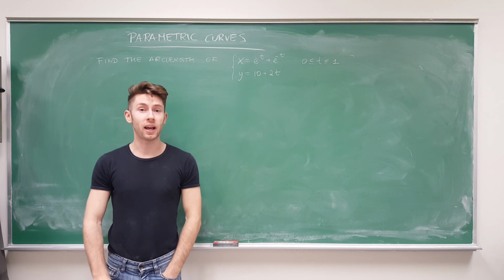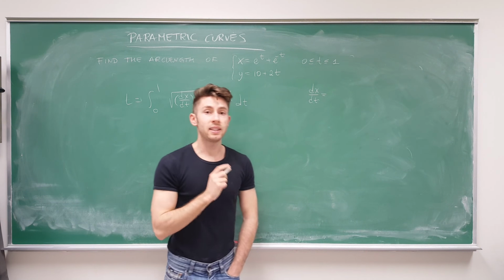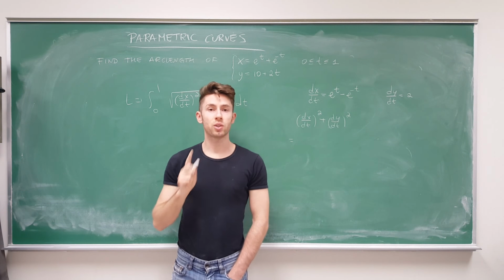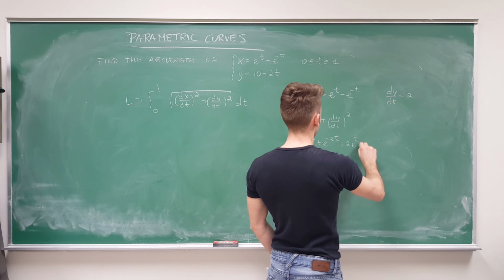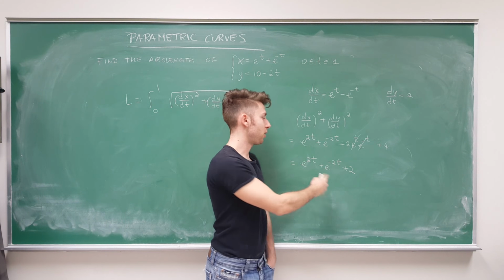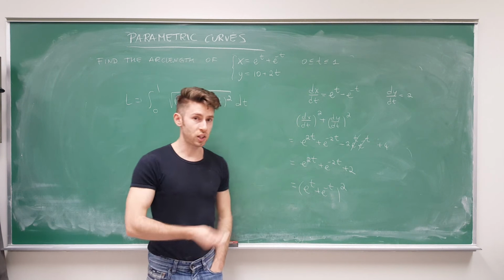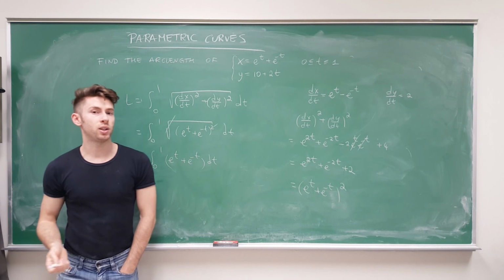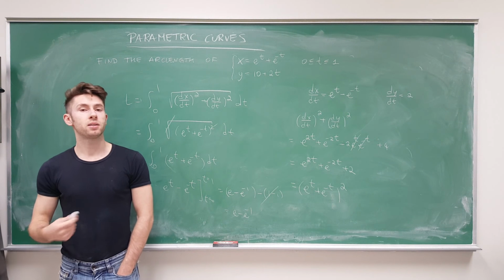Calc 2 Review - Parametric Curves - Arclength